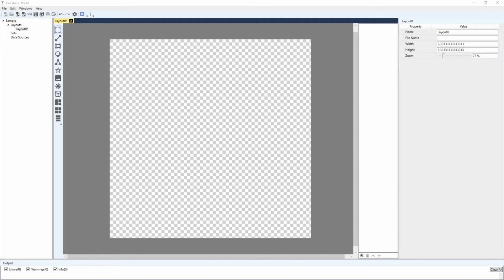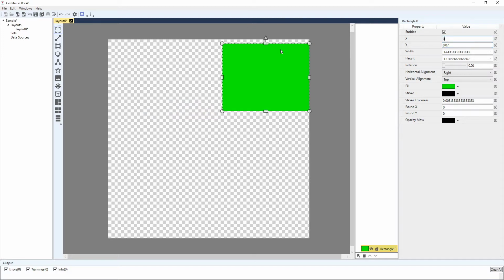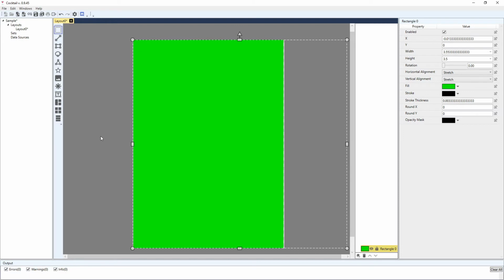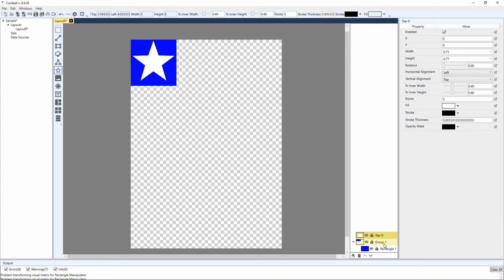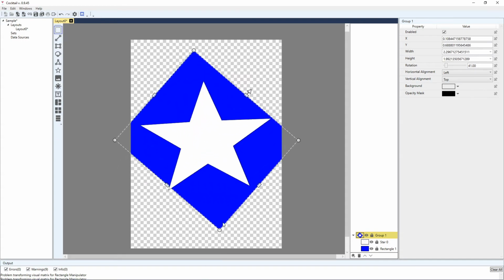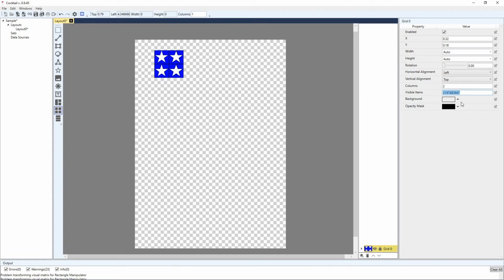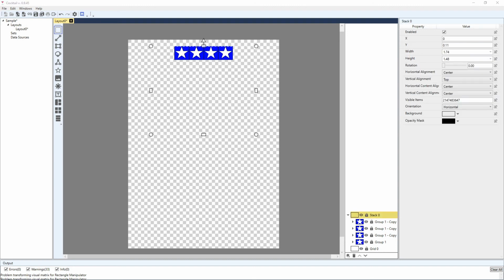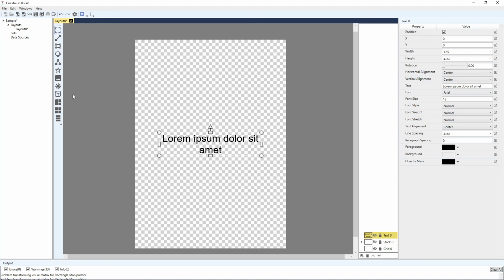New Layout Features of Cocktail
The latest version of Cocktail added some cool new layout features.